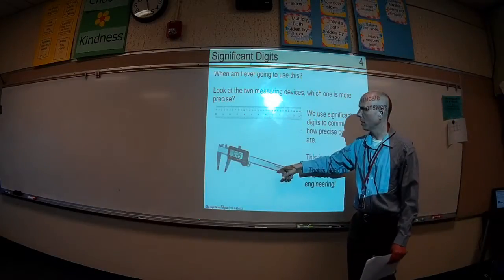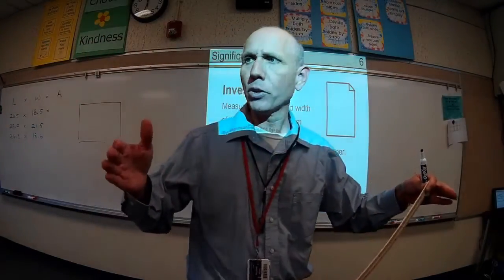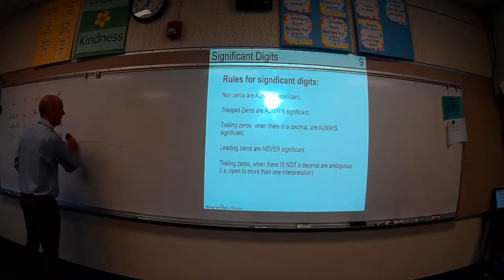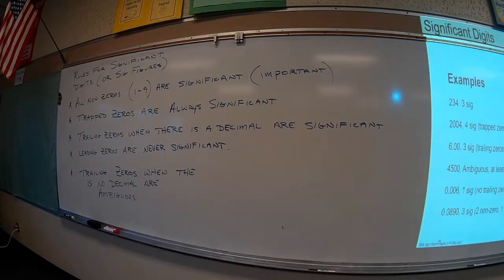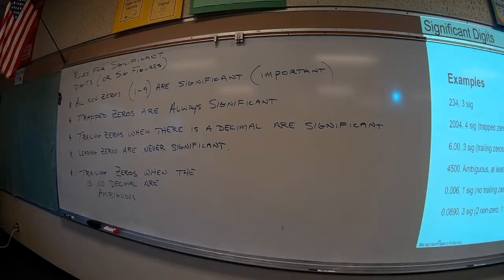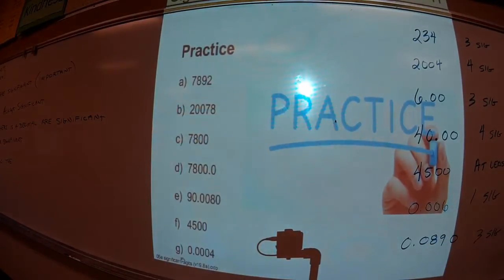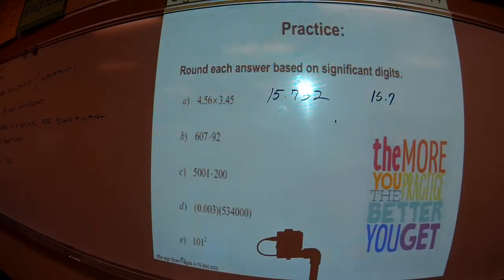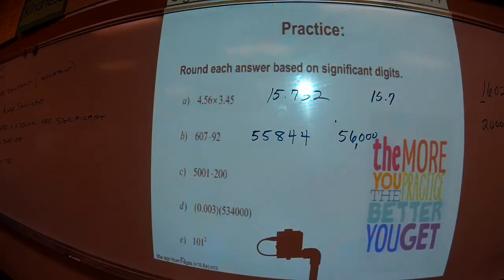Mr Barre Live Stream